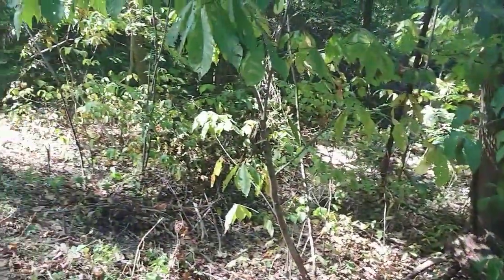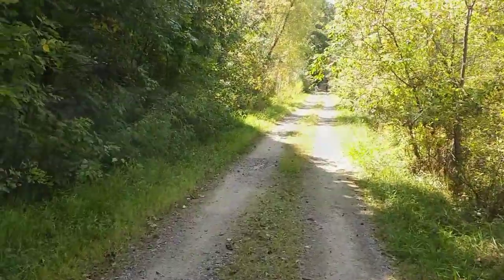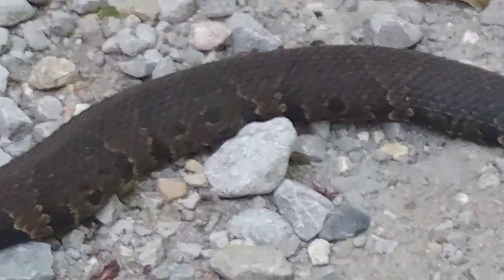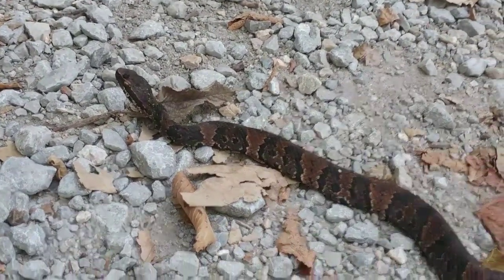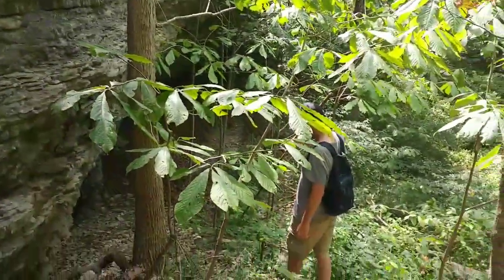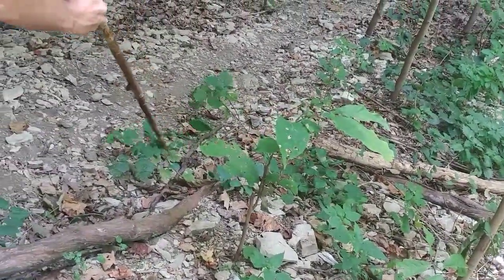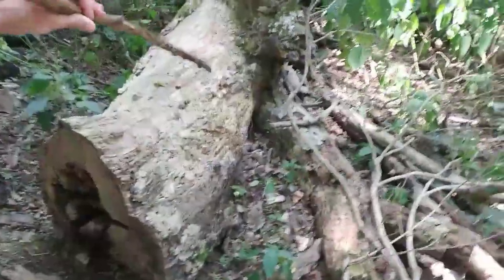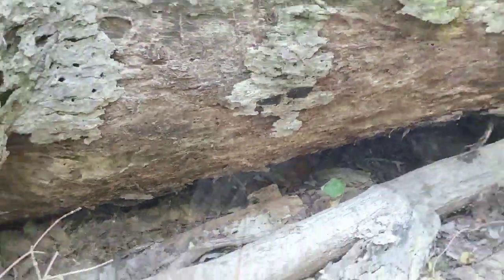Snake Road Outing (Part 1) - Cottonmouths, A Rattler and Armadillos!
My first trip to Snake Road.  When my brother-in-law told me about this place I knew I had to go one day.  He and a friend took me along with them last weekend and I was not disappointed!   I was able to chalk up my first cottonmouth, my first timber rattlesnake and I was able to see a surprise guest star.   Come on along for the hike!

I'm still a rookie at snake identification so bear with me if anything gets missed!

Snake Road is located in the Shawnee National Forest at the LaRue Pine Hills Research Natural Area.  It's pretty much a mini Jurassic Park, complete with reptiles that can put you in the hospital.